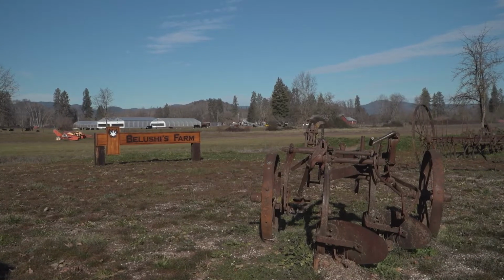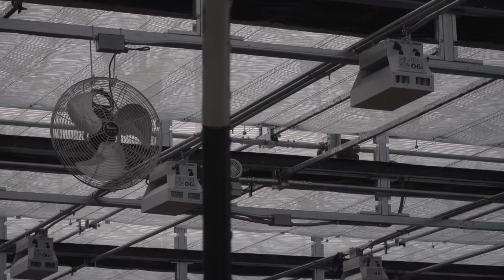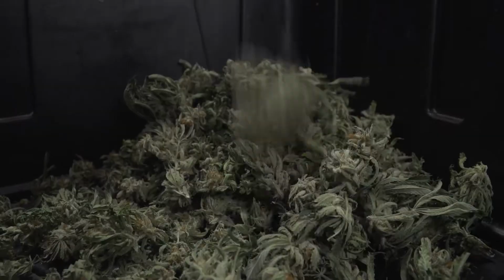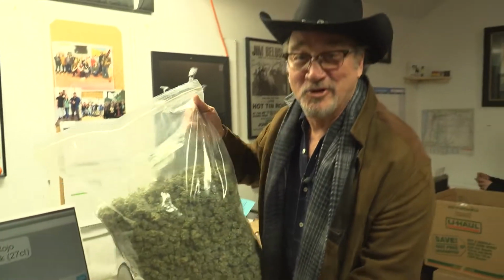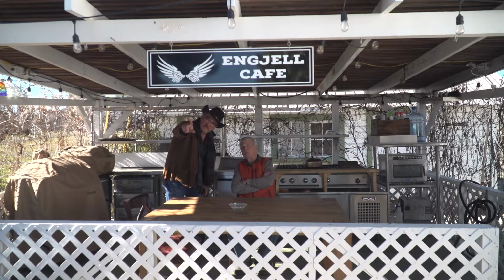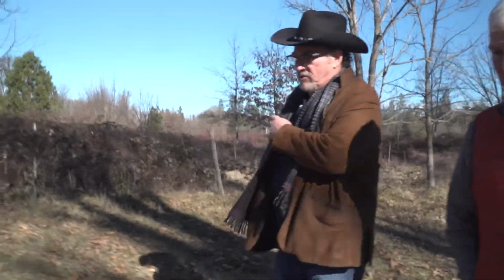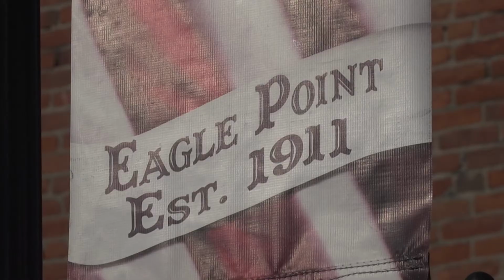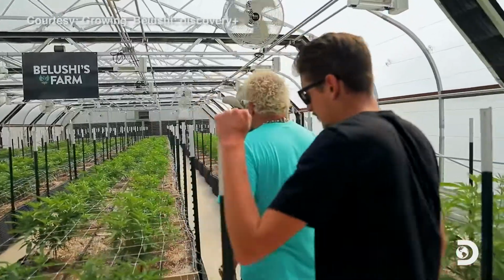Jim Belushi finds happiness on Eagle Point cannabis farm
He’s a television and film actor; a writer, producer, singer, and comedian with roots in skit-comedy at “Second City” and “Saturday Night Live.”

And Jim Belushi is also a full-time pot-farmer, or as he would rather call it, a “cannabis farmer.”

He’s sold his house in L.A. and considers himself an Oregonian now.

He calls Eagle Point, north of Medford, his home and that’s where he owns 93 acres on the Rogue River, the site of “Belushi’s Farm” where he grows Grapefruit Kush, Black Diamond OG, and other strains of marijuana.

It’s also the setting for his Discovery Channel reality/comedy show.

We spent the day on the farm with him recently and, as you can imagine, it did not disappoint.